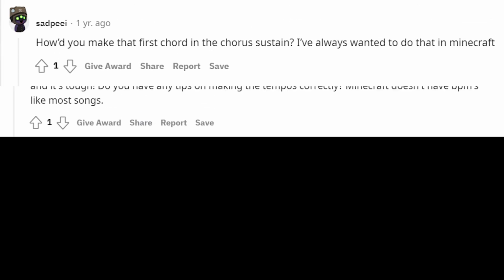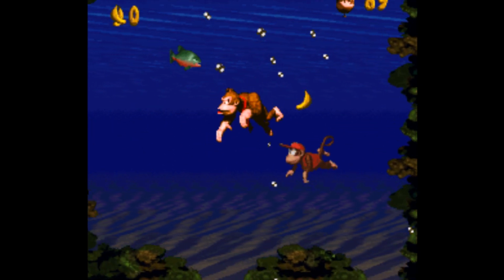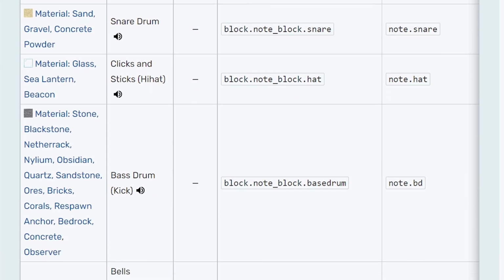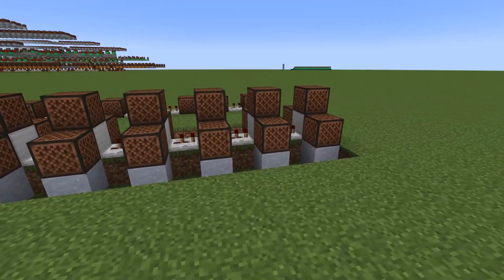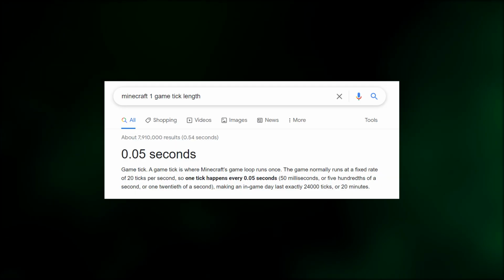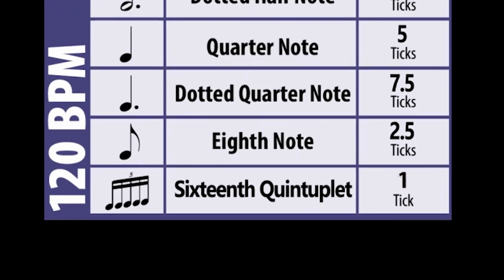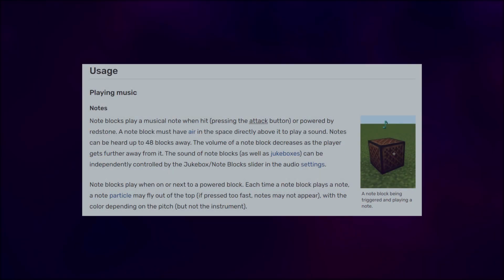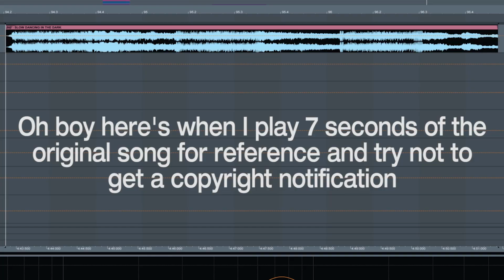ADVANCED Minecraft Note Block Tutorial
It took me a year but I finally did a video on ADVANCED Note Block techniques. I really hope it helps you with your songs!

00:00 Intro
01:50 Choosing Instruments
02:33 Tempo/BPM and Sustain
04:33 Volume and Panning
05:25 Delays
06:18 Pitch Bends
06:55 Helap How To I Get Their To Not Be Pissed In Sounts,??/
07:22 Closing remarks